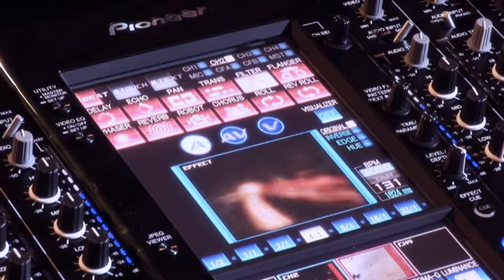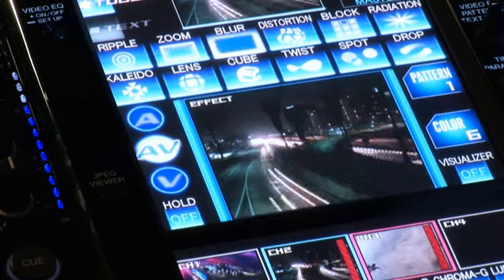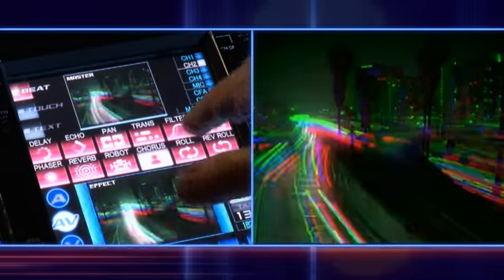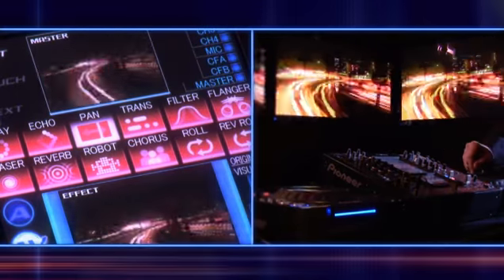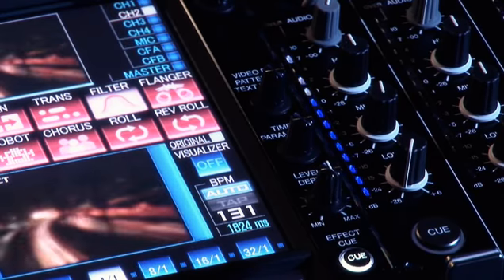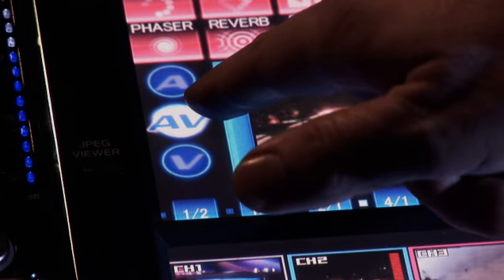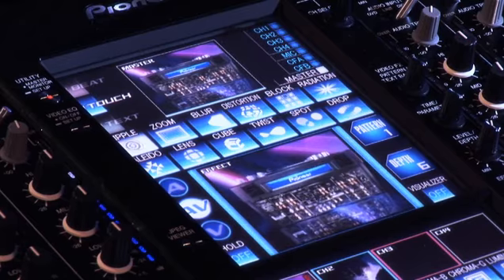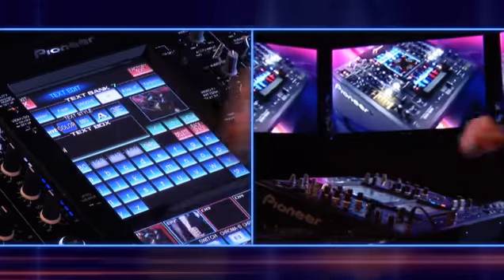Charles Kriel & SVM-1000 AV mixer Pt3